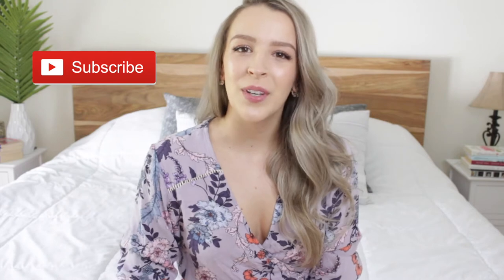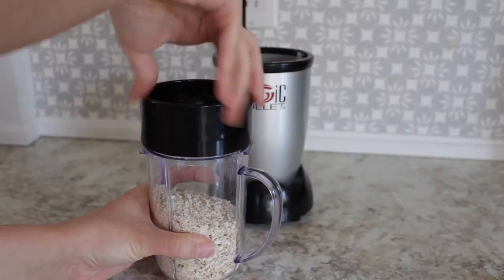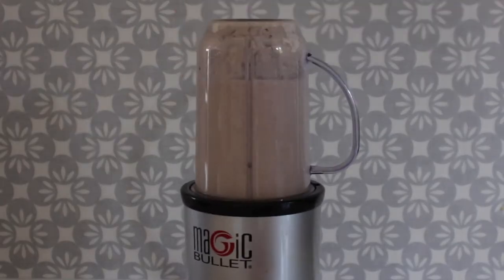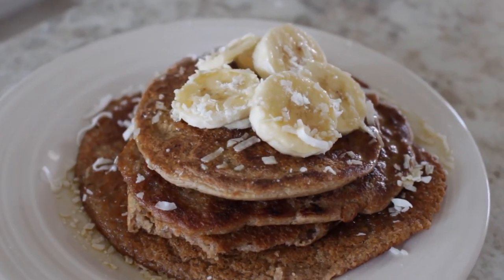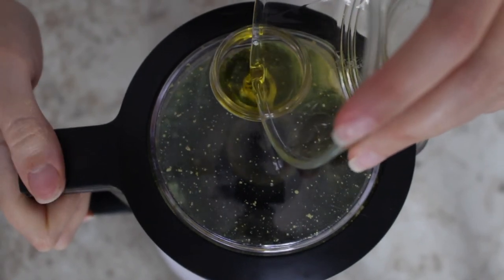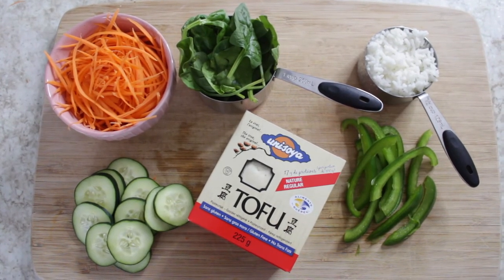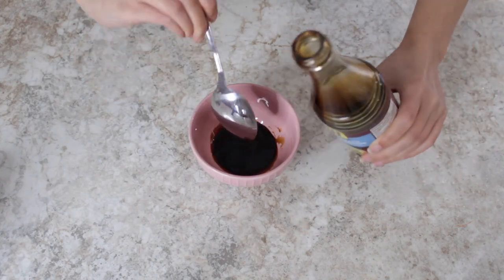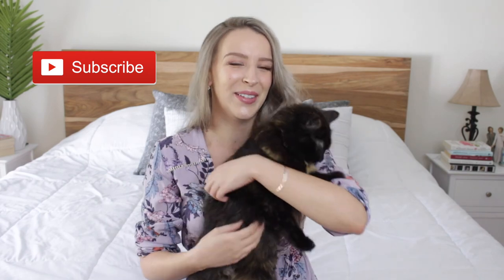Vegan What I Eat in a Day on a Warm Summer Day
This is a vegan what I eat in a day on a warm summer day. My favorite healthy summer meals.

▽▽ INGREDIENTS:

Pancakes:

1 cup oat flour (1 cup of oatmeal blended)
1 cup non dairy milk
1/2 banana
1 tsp baking powder
a pinch of cinnamon
1 tsp apple cider vinegar
1 tsp vanilla extract
maple syrup

Pesto pasta:

1 cup of basil + 1 cup of spinach
1 tbsp lemon juice
1 tbsp olive oil (or warm water)
2 tbsp nutritional yeast
a pinch of salt
2 cloves of garlic

Buddha bowl:

1 block of firm tofu
1/2 cup of rice
1 cup of spinach
gratted carrots
cucumbers
green peppers

Tofu marinade:
1/4 cup soy sauce
2 tsp lemon juice
sriracha

*Coffee Machine I use